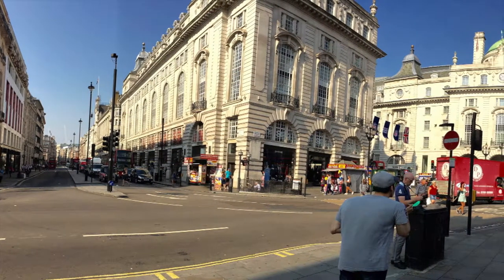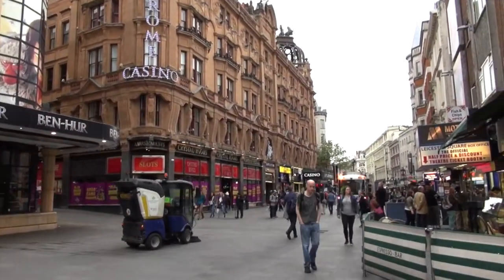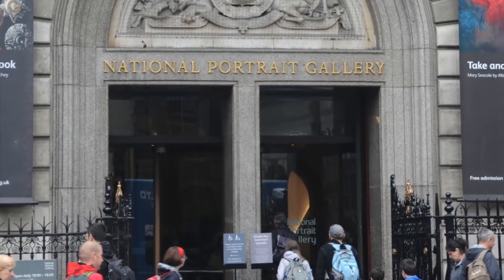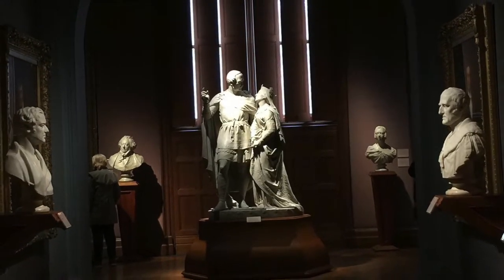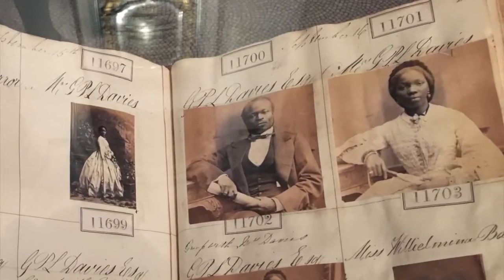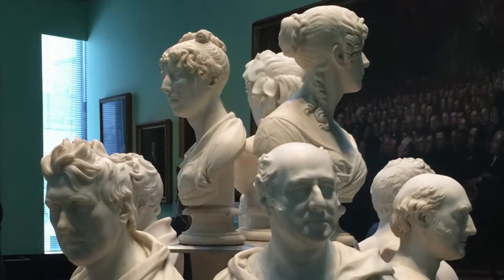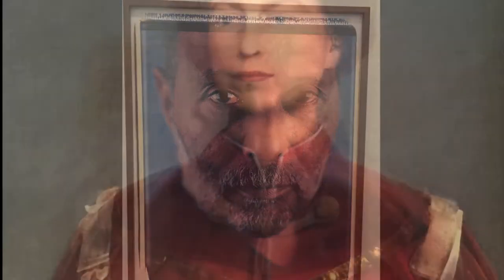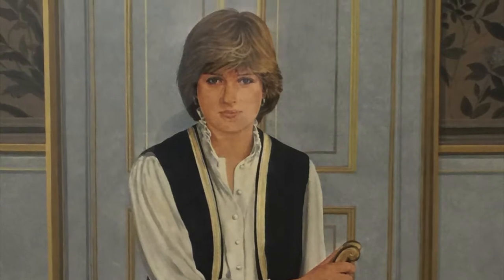A London Holiday Part III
This third installment of A London Holiday takes you to London's Entertainment and Theater District called Piccadilly Circus, and The National Portrait Gallery.  Both areas are must see places when you visit London.  Piccadilly Circus connects Regent, Haymarket, and Shaftesbury Avenue which hall marks the best Theaters, and Entertainment Centers in London.  The National Portrait Gallery is world renowned  for its housing of portraits of some Famous British Citizens, and one of the must see places you have to visit when your in London.